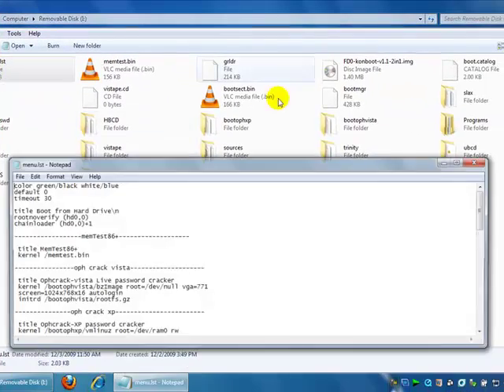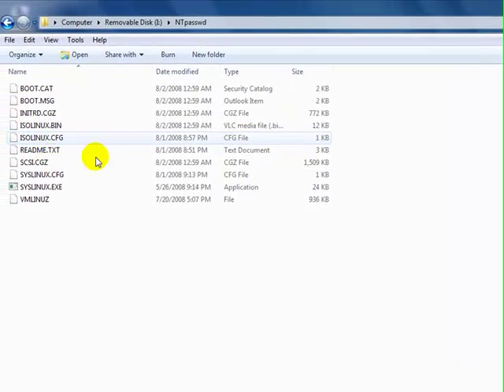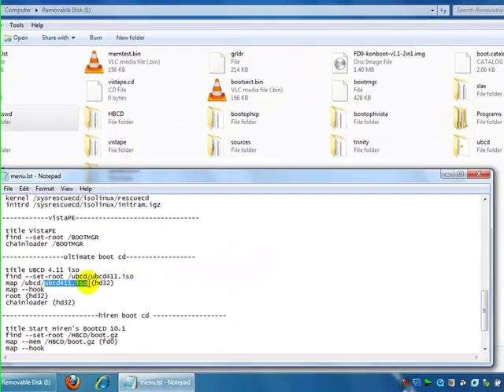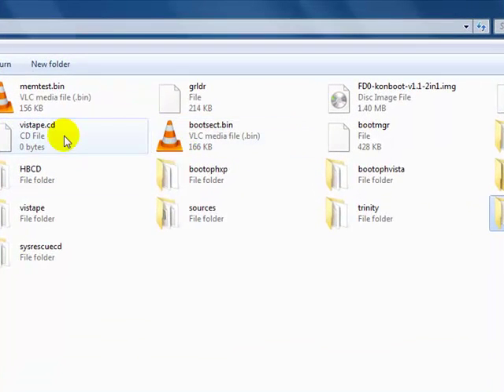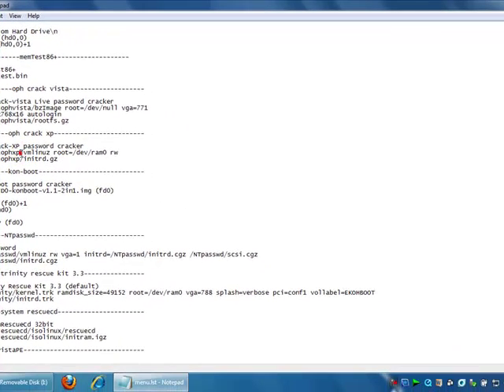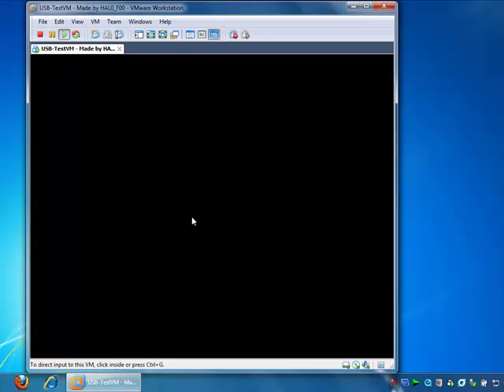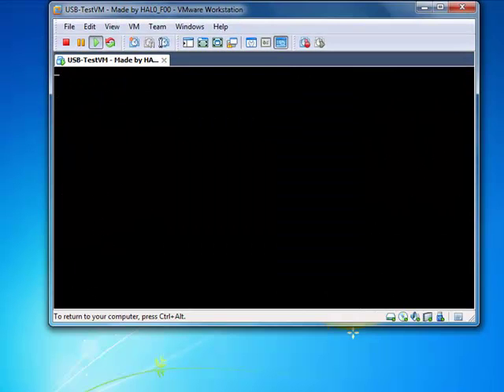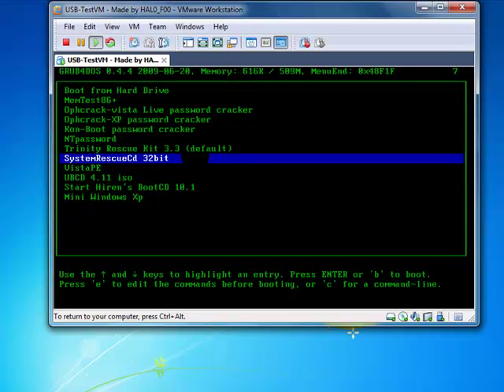multipass bootable usb part2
this is the 2nd part of mutipass bootable usb.